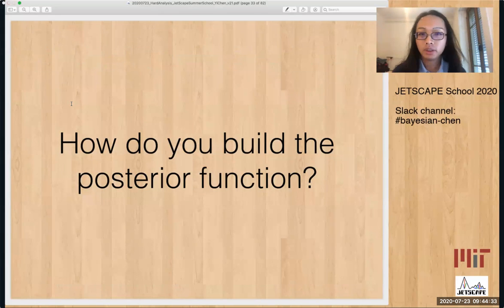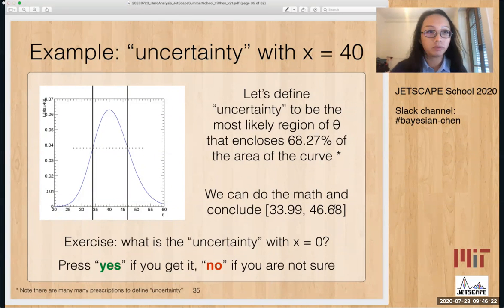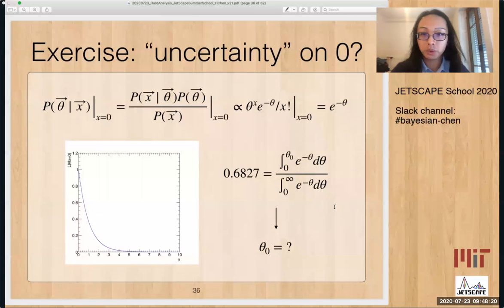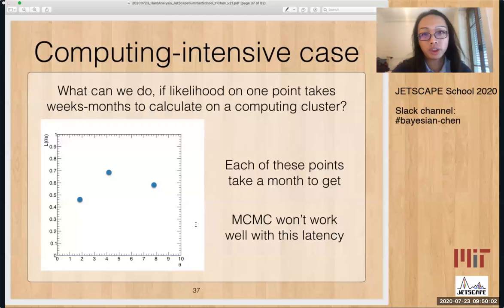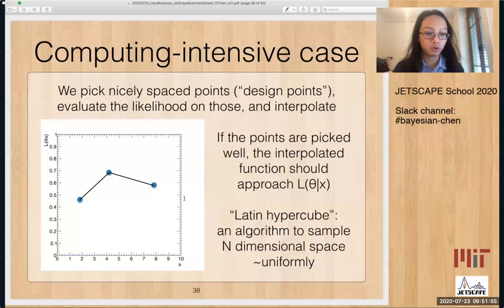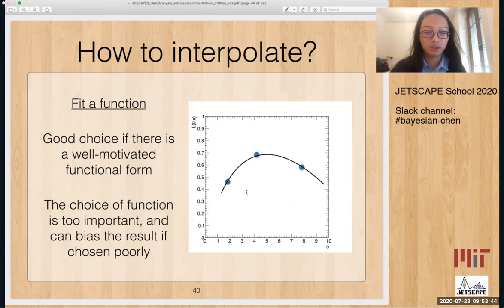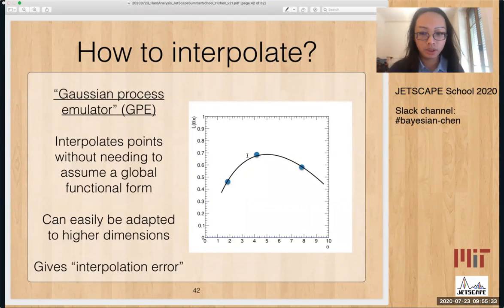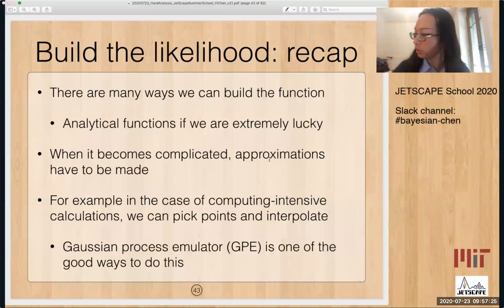Yi Chen - Statistical analysis - constructing the likelihood/posterior function (Lecture, Part 4)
Statistical analysis
Lecture
Part 4 How to construct the likelihood/posterior function Slides 33-43